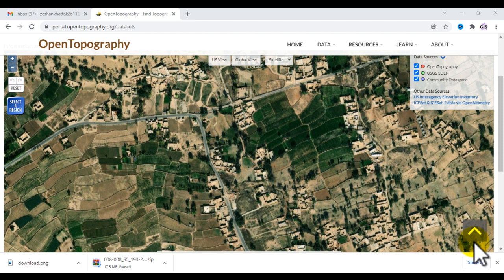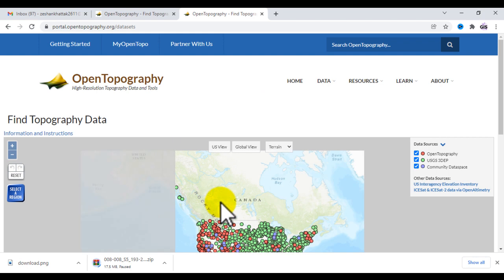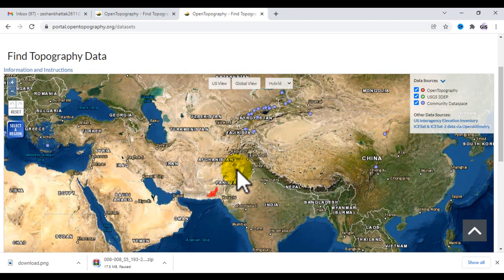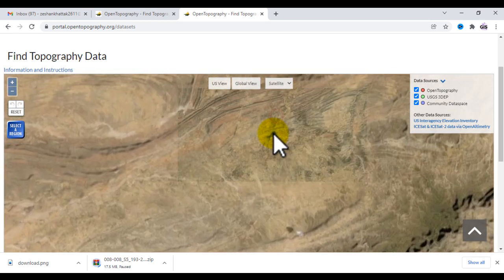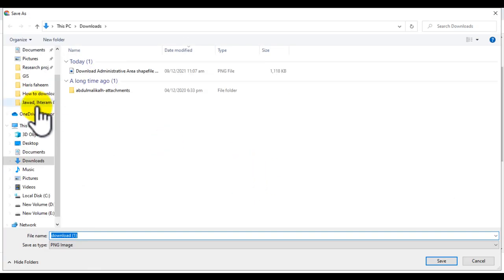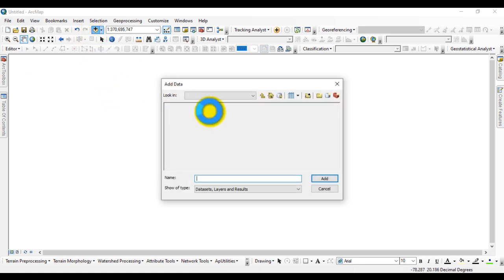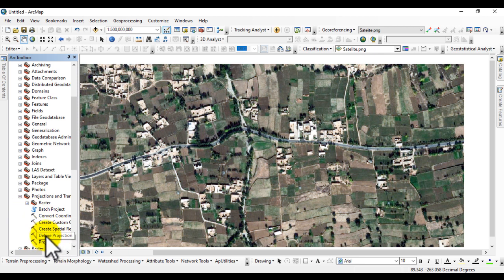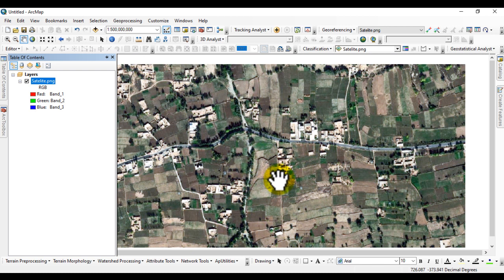How To Download Digital Surface Model From Open Topography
Basic GIS Course in English
PLDYyg9pTDkUqVd6ow-vYCwXSsLjBkCdu_